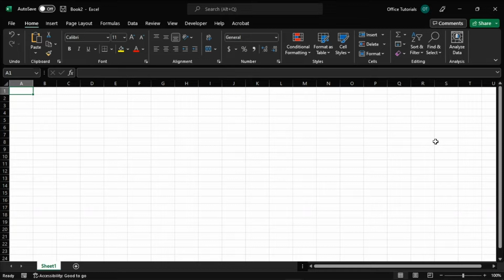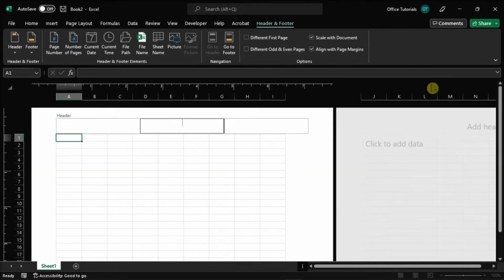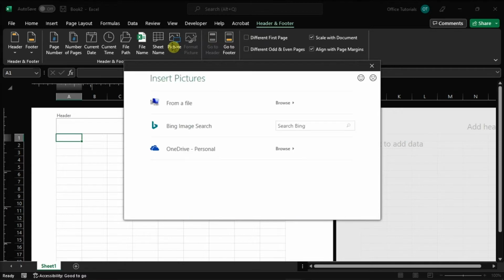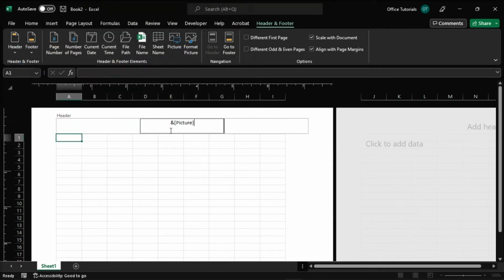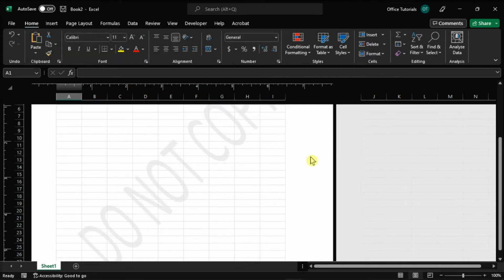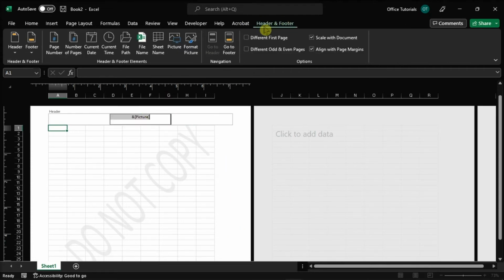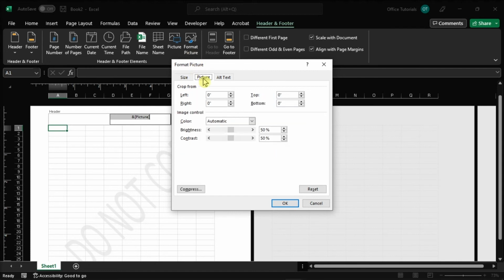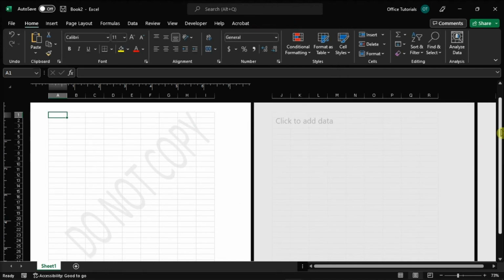EXCEL - How to Insert a Custom WATERMARK to the Background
Want to add a watermark to your Excel spreadsheet? In this tutorial, you'll see just how you can upload text or even a custom picture as the background of your Excel document, and how you can adjust the transparency to your preference.